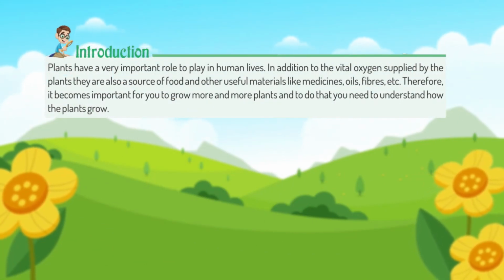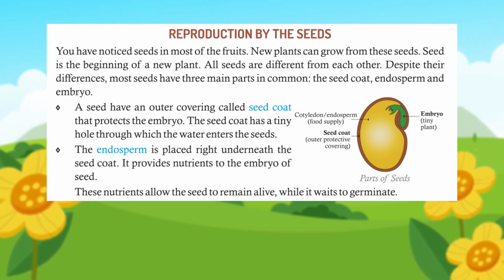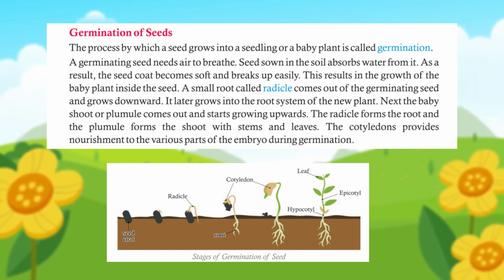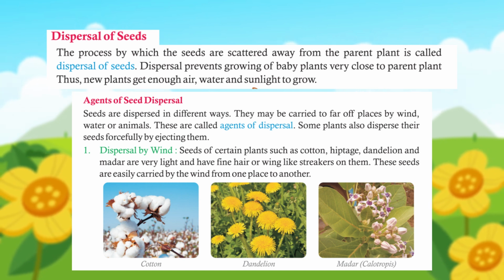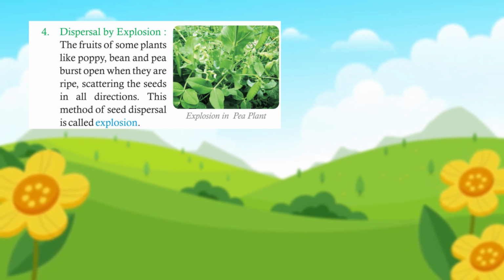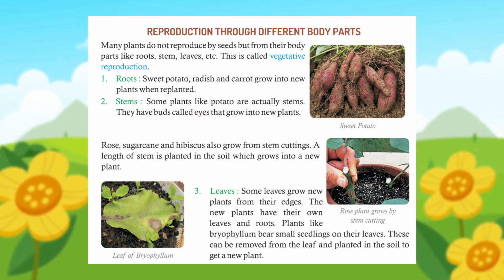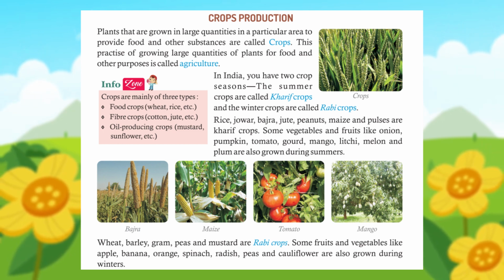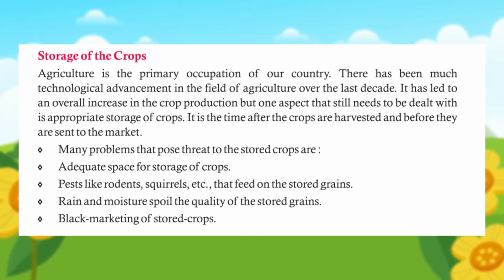THE REGIS | SCIENCE-5 | CHAPTER-5 | HOW PLANT REPRODUCE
SCIENCE class-5 Video Book  ''HOW PLANT REPRODUCE''